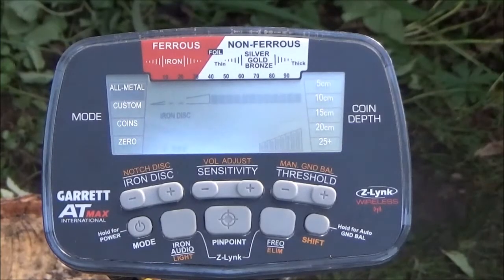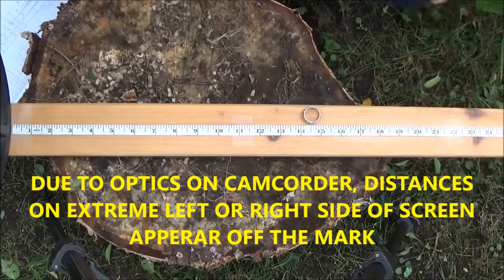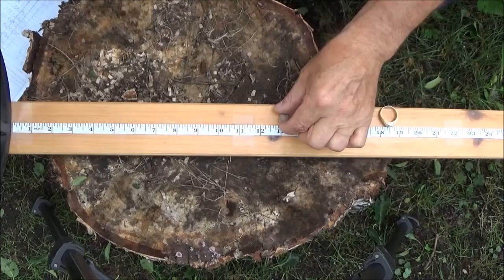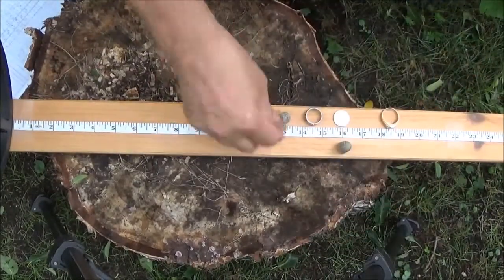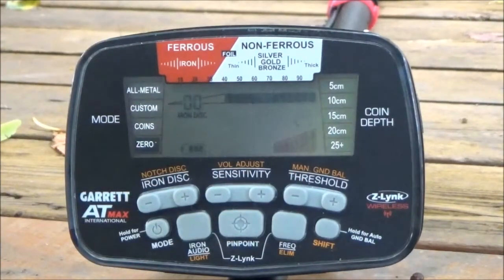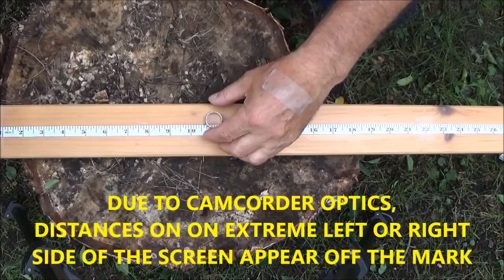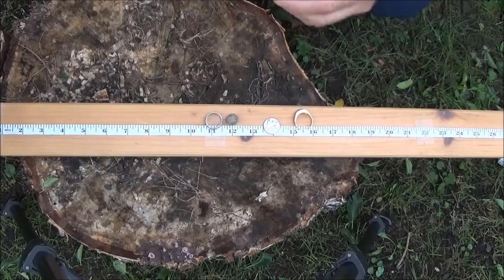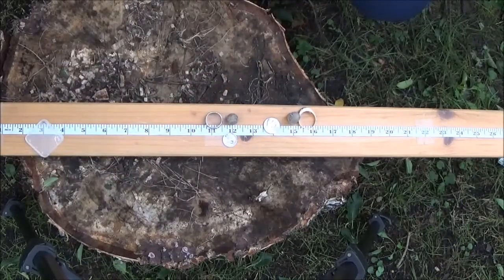GARRETT AT MAX USING THE 9 X 12 CONCENTRIC COIL AIR TEST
Air test showing the maximum depth potential using the Garrett AT Max, 9" x 12" Search Coil combination.